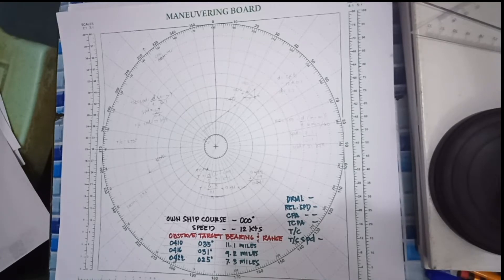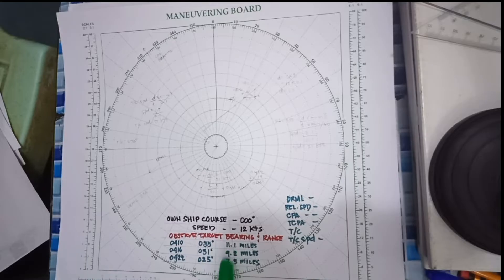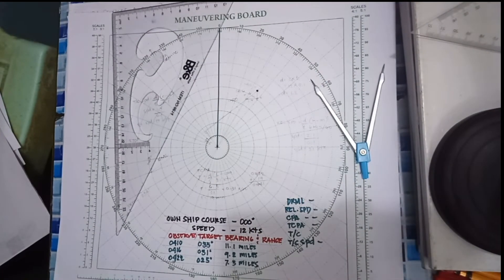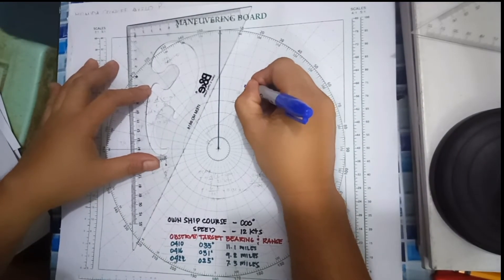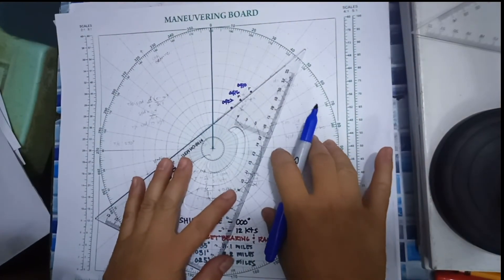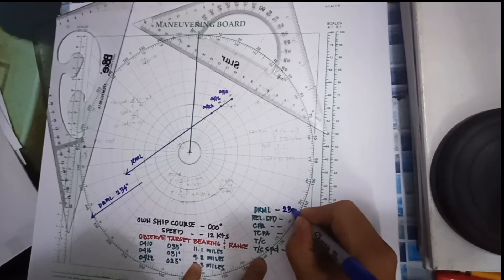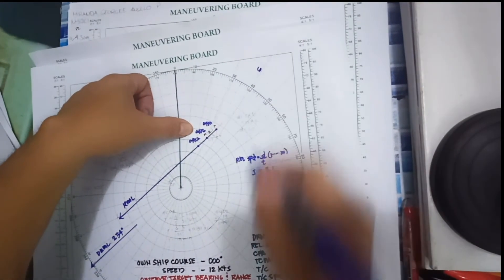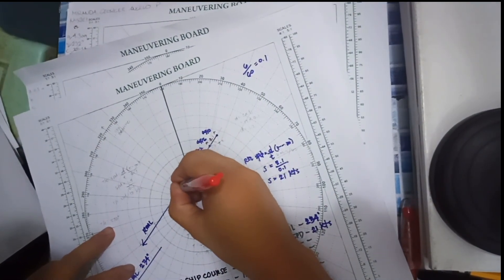HOW TO FIND (DRML, RELATIVE SPEED, CPA, TCPA, TRUE COURSE AND TRUE SPEED) PART 1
HOW TO FIND (DRML, RELATIVE SPEED, CPA, TCPA, TRUE COURSE AND TRUE SPEED)